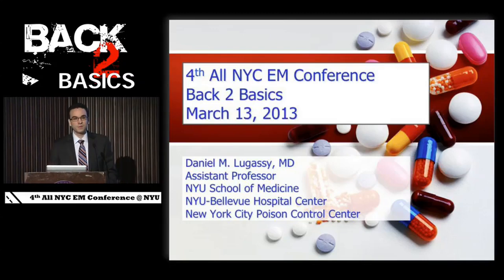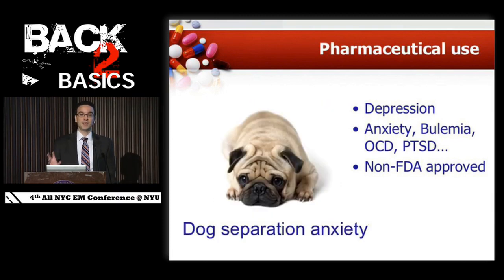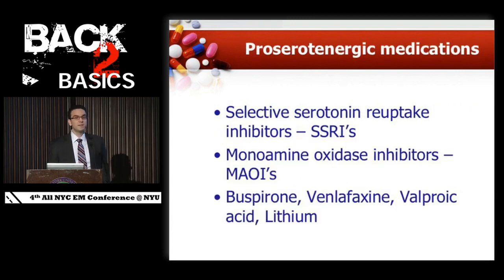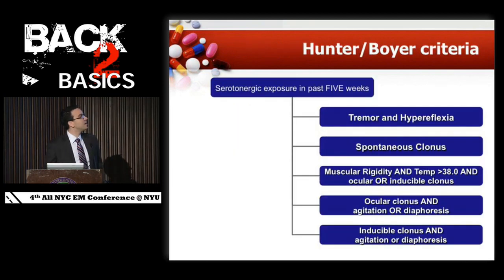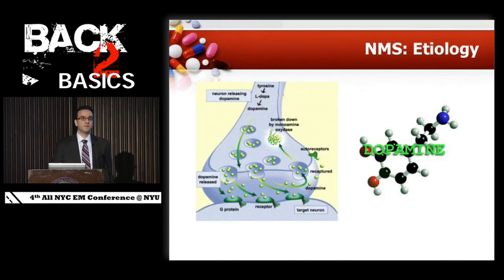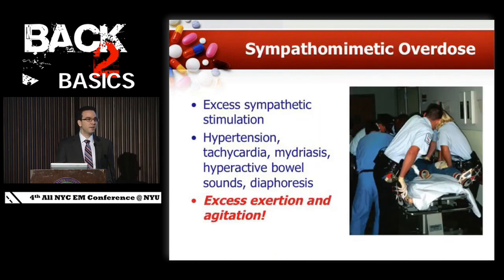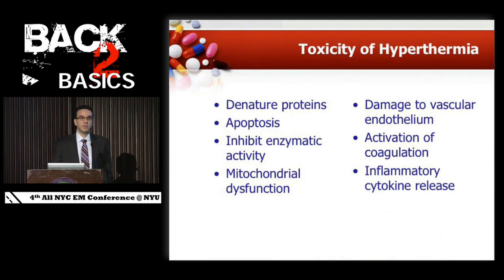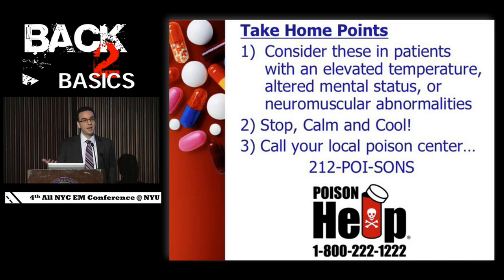4th ALL NYC EM Conference: Dr. Daniel Lugassy on Toxic Hypotension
On March 13th, 2013, Dr. Daniel Lugassy details Toxic Hypotension at the 4th ALL NYC EM Conference.